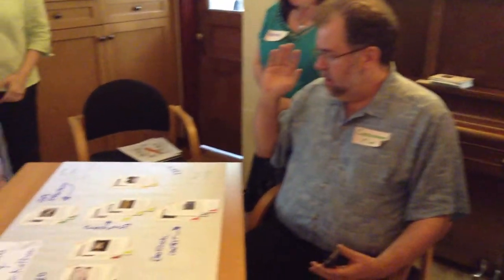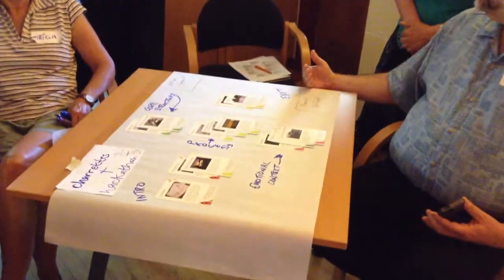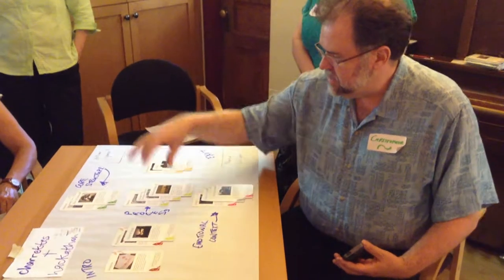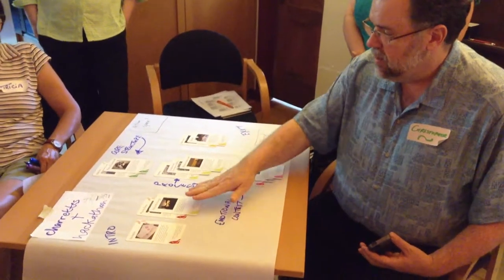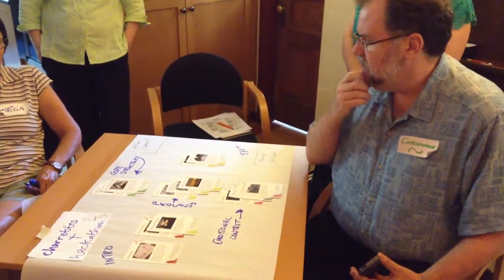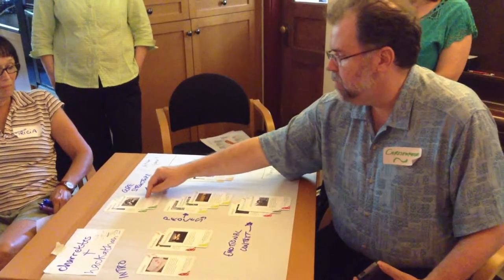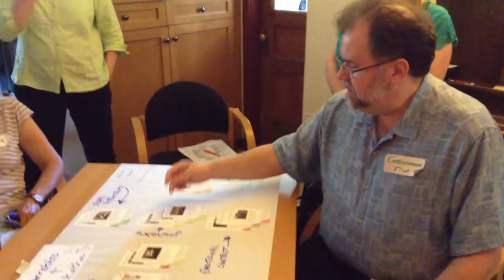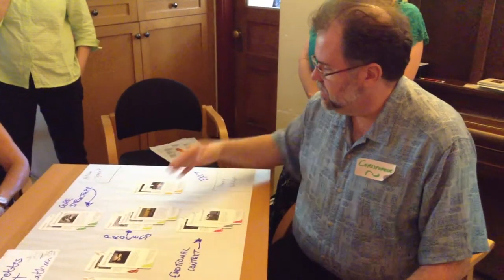Method Mapping - Charettes, Hackathon, Code Sprints, Safe to Fail Probes, Ritual Dissent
Vancouver, June 2013